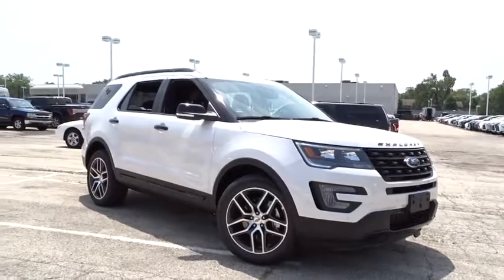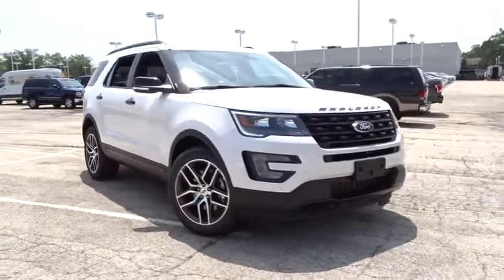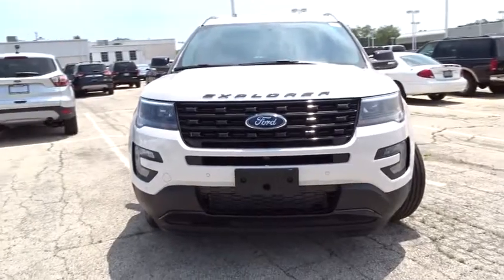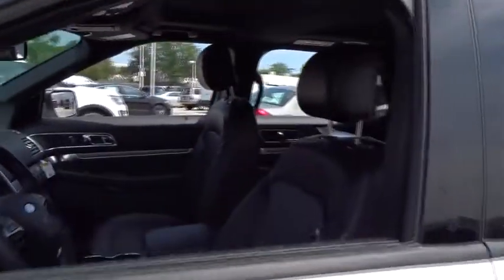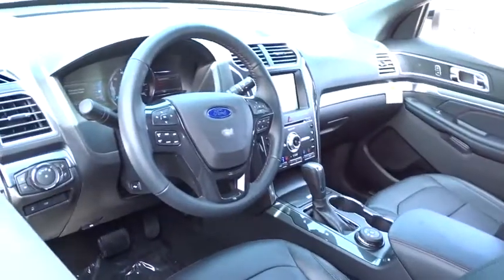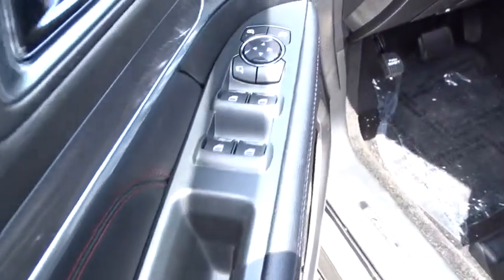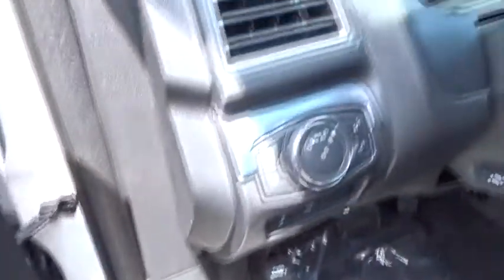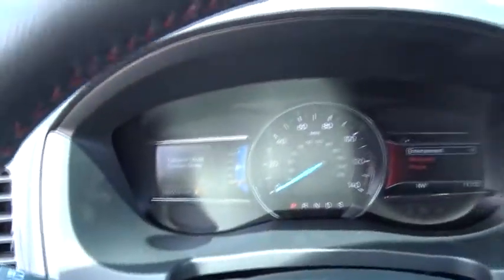2017 Ford Explorer Niles, Schaumburg, Chicago, Highland Park, Arlington Heights, IL F37512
Bredemann Ford
2038 Waukegan Rd